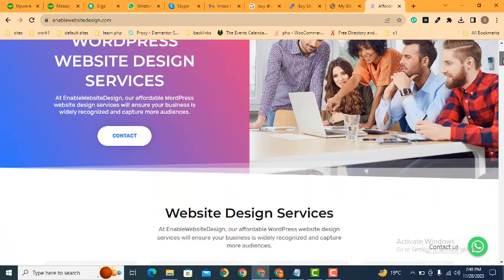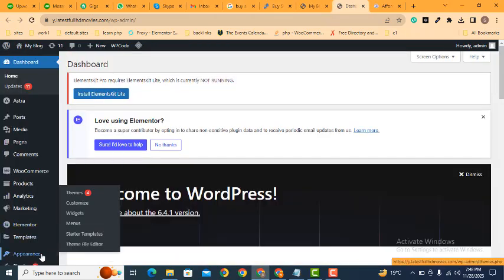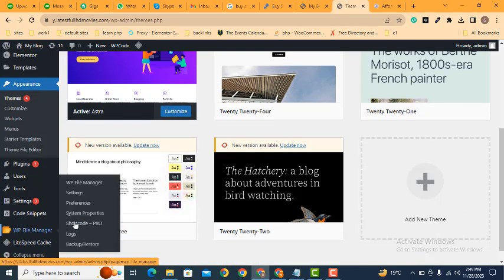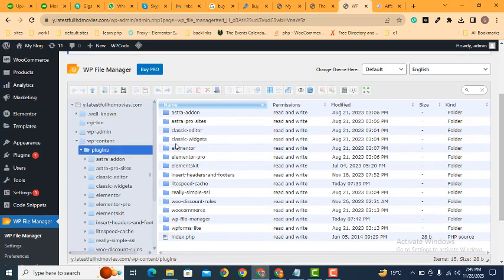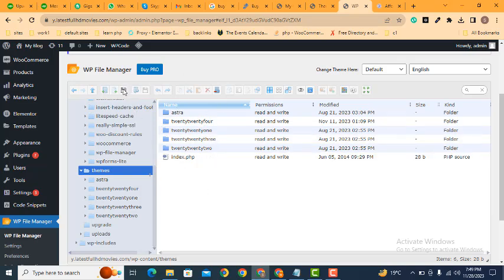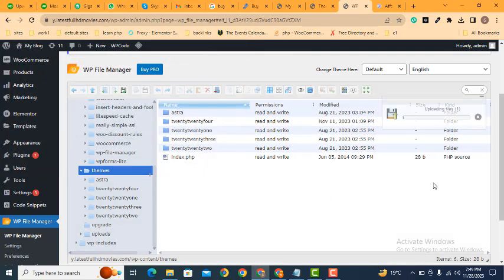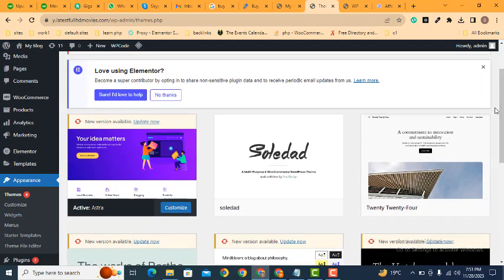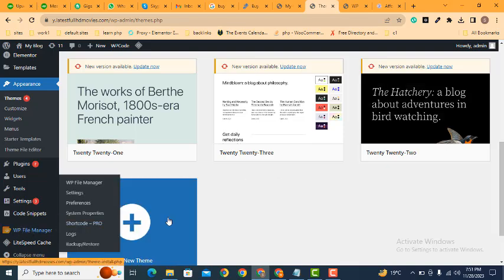How to install a wordpress theme using wp file manager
Navigate to WP File Manager from the plugins menu.

Go to the themes folder under /wp-content/themes/.

Upload your theme’s ZIP file and click Extract.

Activate the theme from Appearance  Themes.

WP File Manager

Upload theme WordPress

Extract theme ZIP

Activate WordPress theme

WordPress dashboard